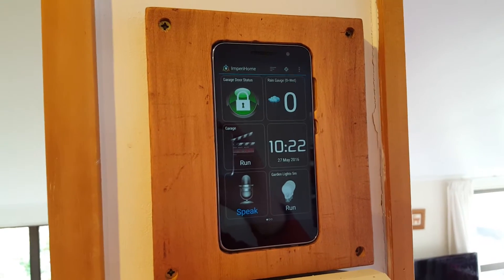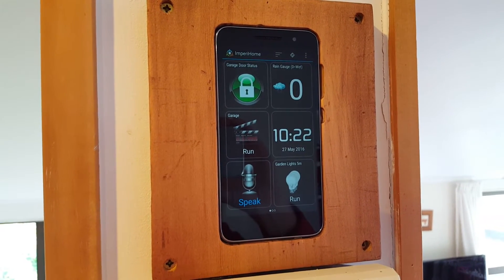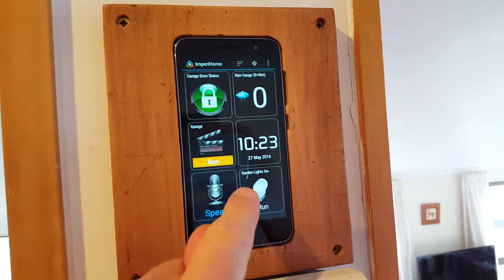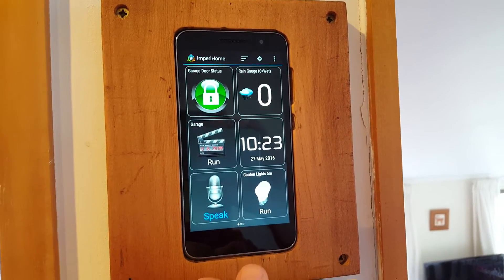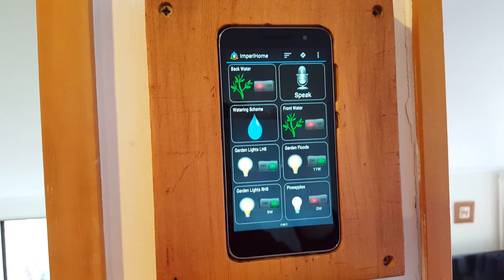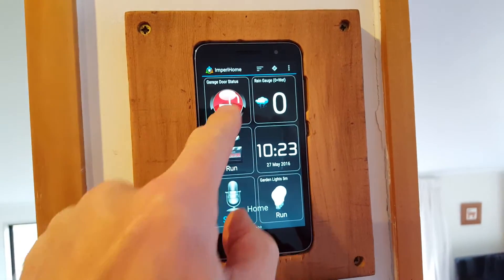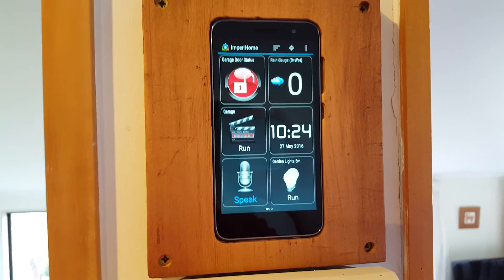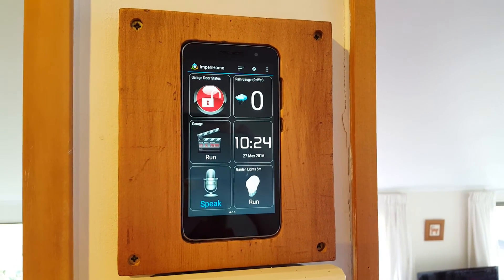5" touchscreen home automation controller for under $100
How I turned a $90 smart phone into a Vera touchscreen home automation controller. Not pretty (wife was none too happy) but until I get a 3D printer, it will do just fine.